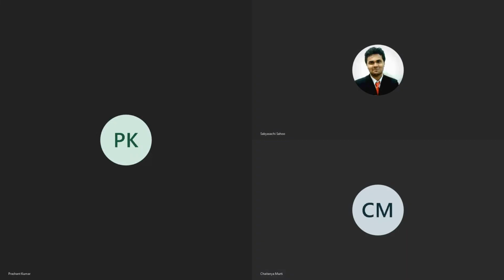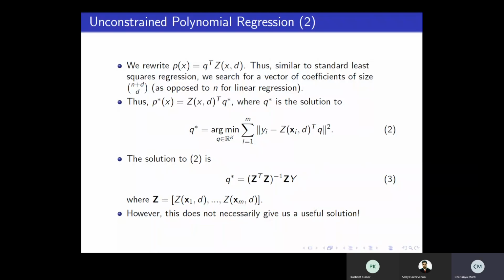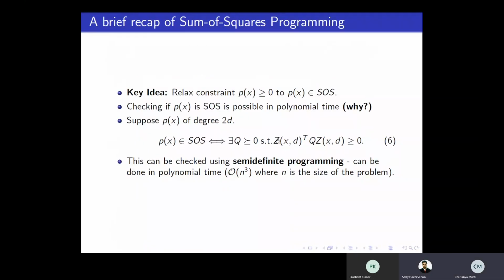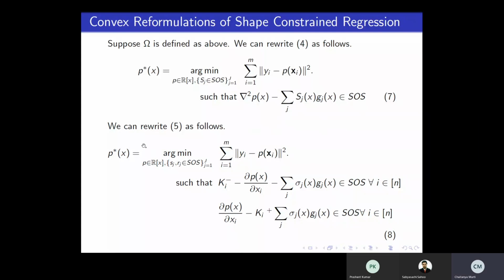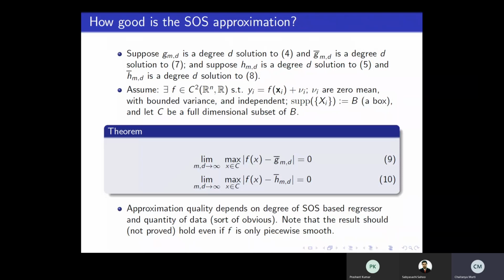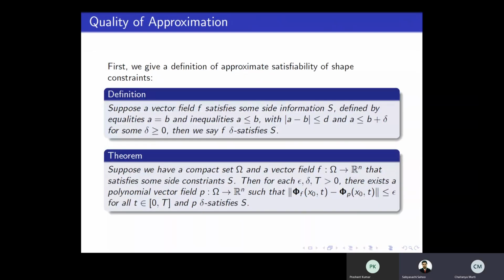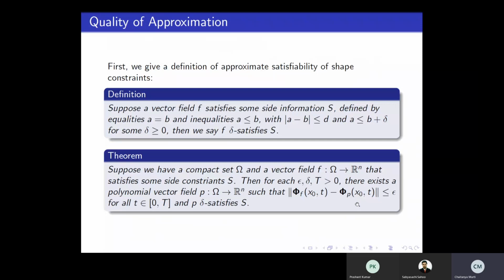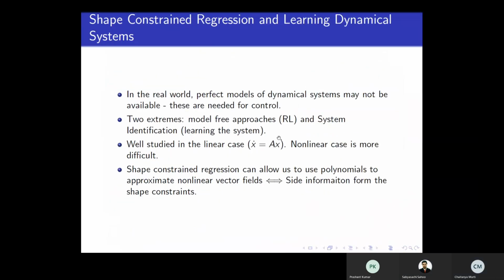Shape-Constrained Polynomial Regression with applications to Learning Dynamical Systems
In this Machine Learning - Autonomous Navigation Talk 3 video, Chaitanya, PhD student at IISc, Bangalore, reviews two papers: "Shape-Constrained Regression using Sum of Squares Polynomials" ) and "Learning Dynamical Systems with Side Information"